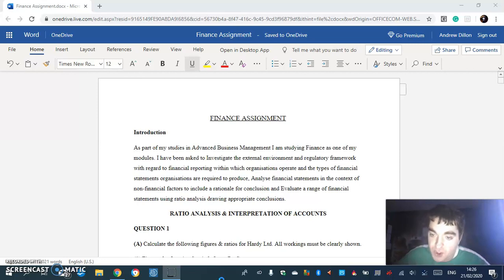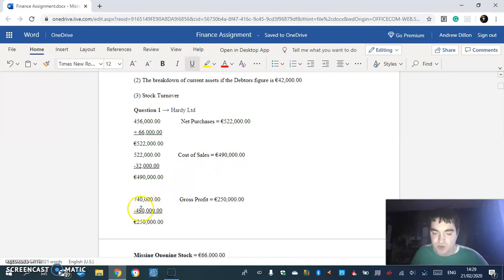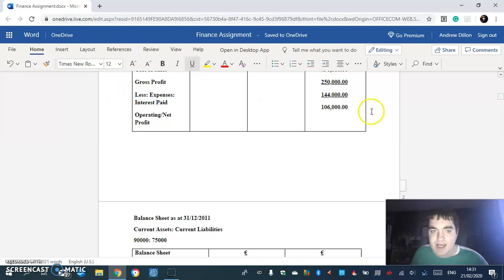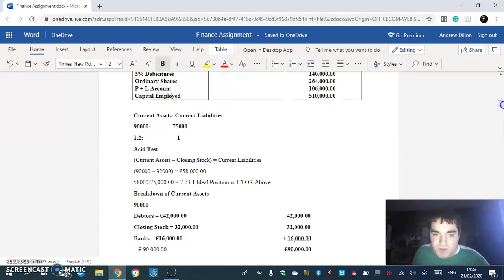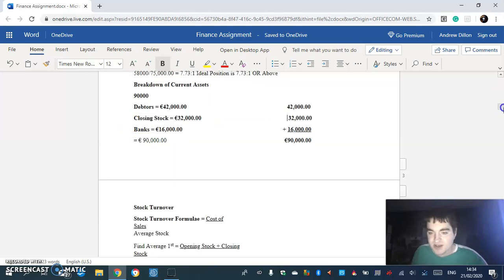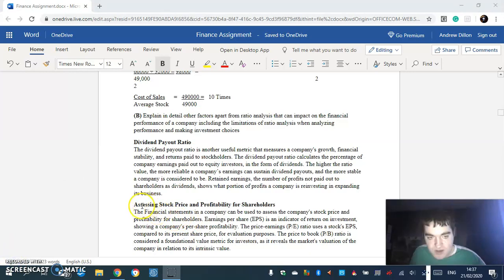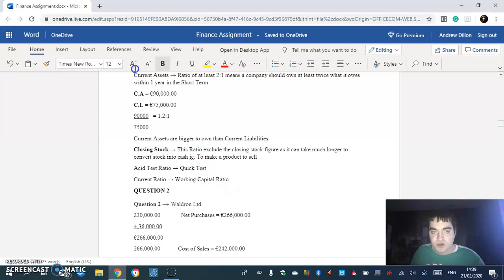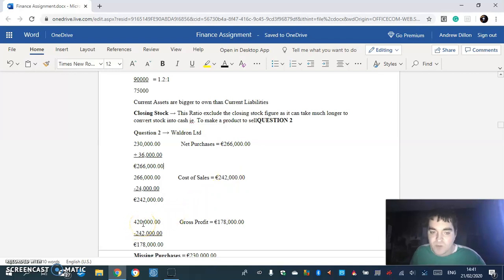My Finance Assignment Word 2020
Presenting my Introduction, How I calculated the missing number figures to include in the financial company's Trading Profit, How I calculated and analyzed the Breakdown Assets and How I calculated and analyzed Stock Turnover and presenting my other factors that impacts on financial performance and making investment choices on my 1st Question in my Finance Assignment on Word.